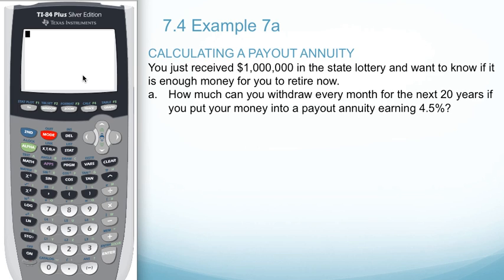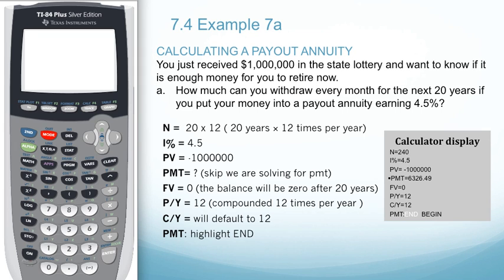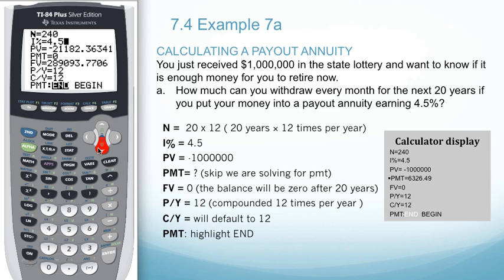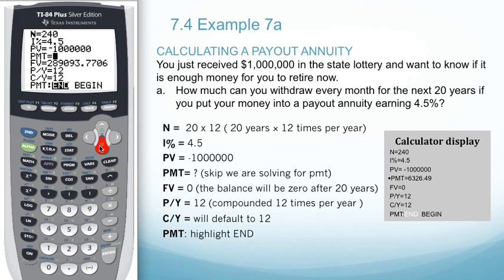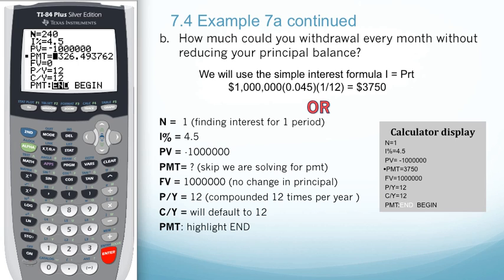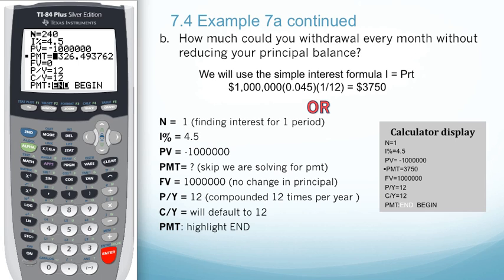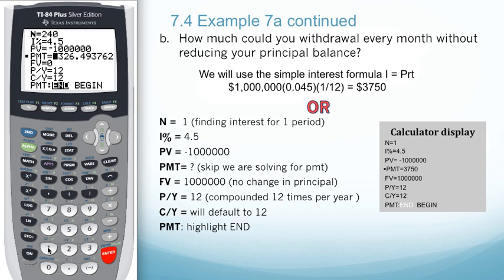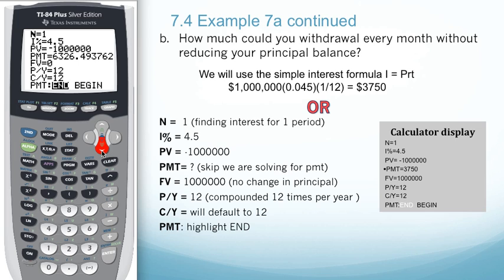Section 4 Ex7a.mp4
Annuity using TVM solver